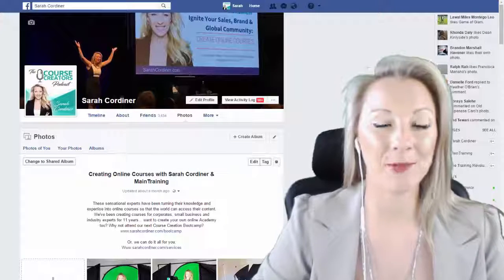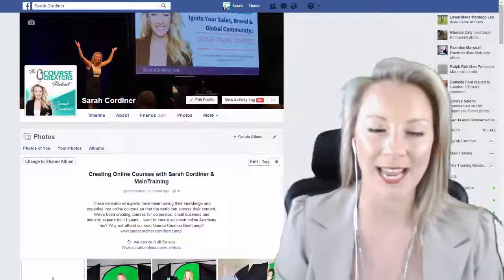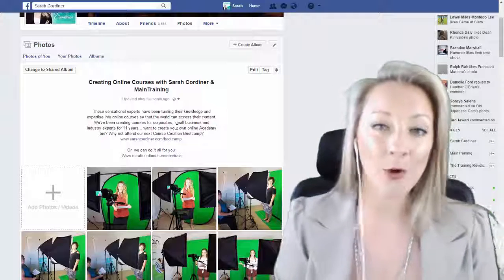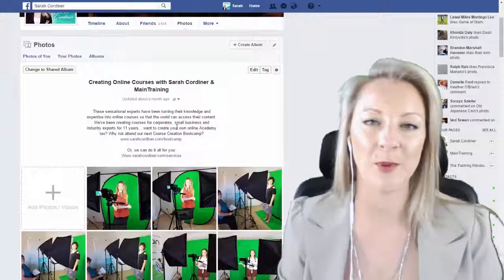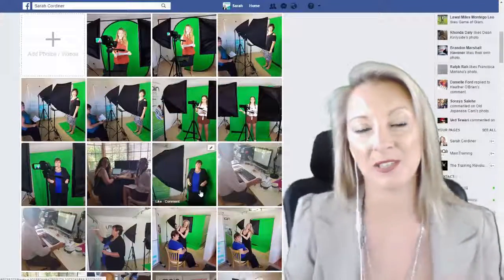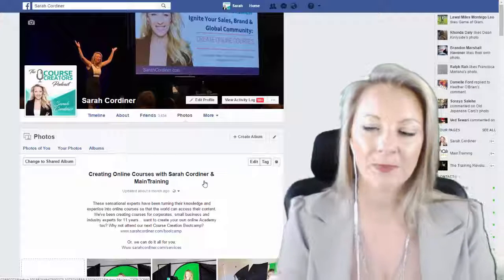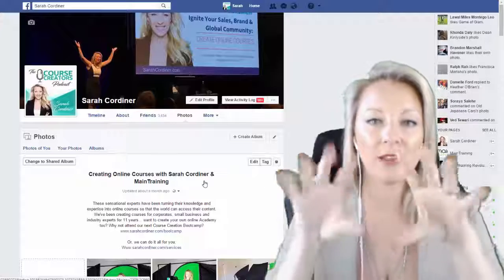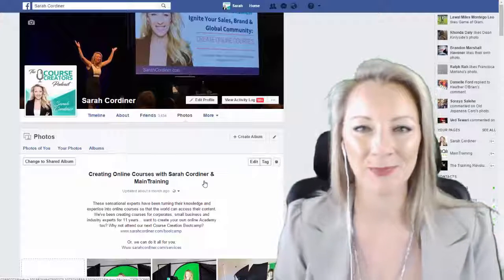Business Exposure Tip - Add To Photo Albums Instead of Single Photo Uploads To Get More Reach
When you add a singular photo to your Facebook wall, it soon disappears.  However, if you create an album and continuously add images to it over time, you slowly build up an accumulation of interactivity and engagement on that album.  This gives it all more exposure and social proof.
Anyone you have tagged in photos (with their permission) will then have the album show up on their wall to their friends too.  The more pictures you have, the more you are demonstrating your historical work in that area.

Get more tips like this in my online course - currently you can get over 30 of my courses for just $79

Sarah Cordiner is Huffington Posts' 'Top 50 Must-Follow Female Entrepreneur for 2017'. 11 years in business & education, over 9,000 students in 131 countries and multiple awards - Sarah combines education and entrepreneurship as the EDUpreneur’s internationally acclaimed leader in ‘profitably educating your marketplace’.  A three-times international number 1 best-selling author, TV host, qualified educator and professional speaker.'